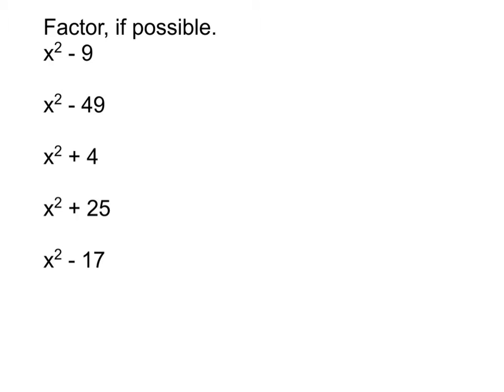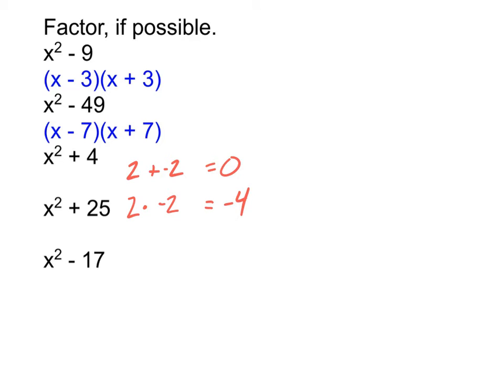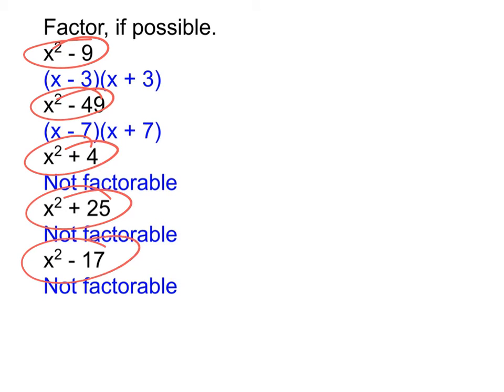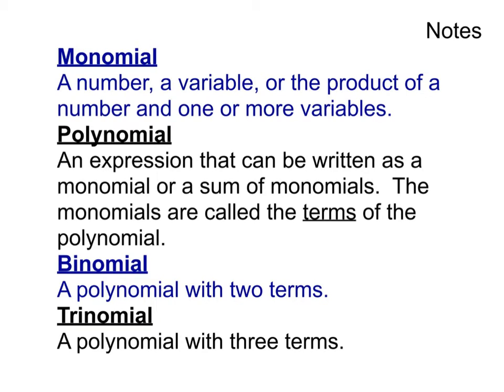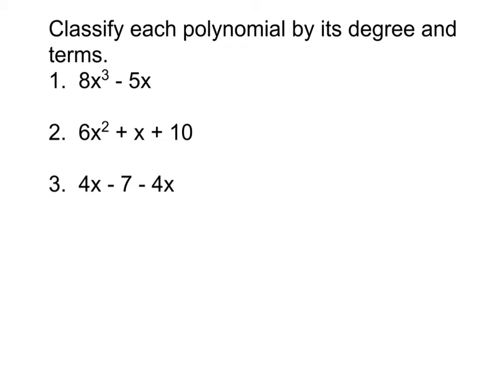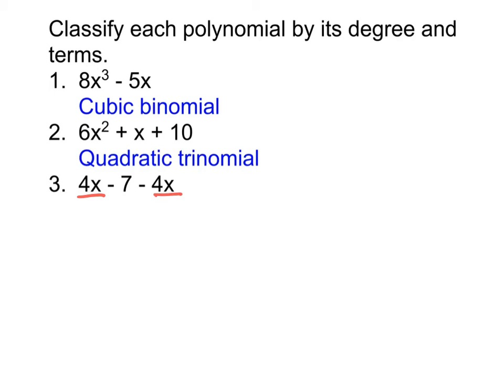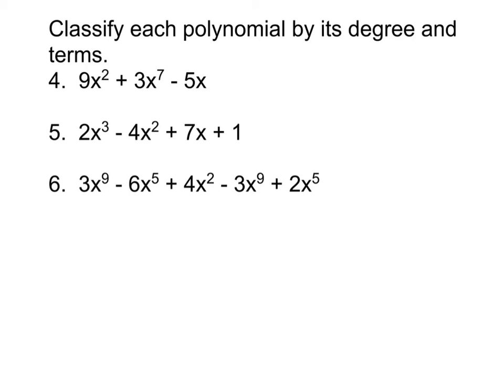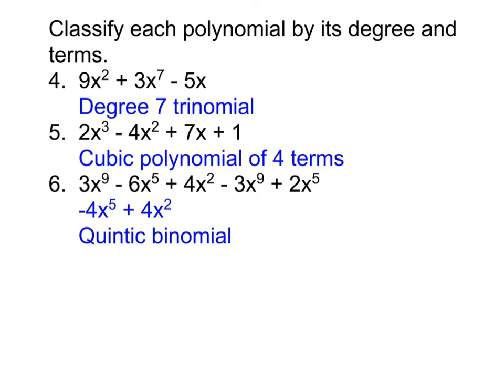Classifying Polynomials (1/9)